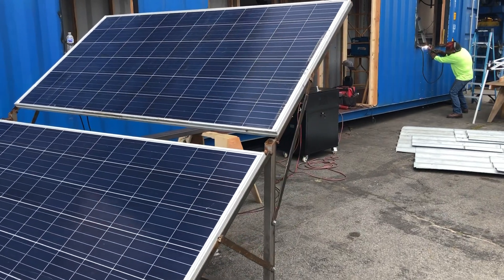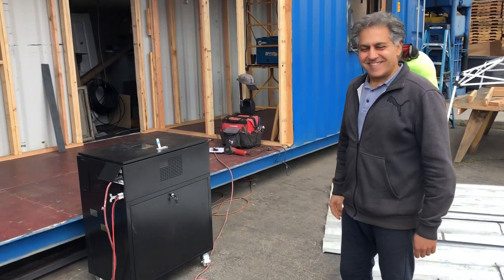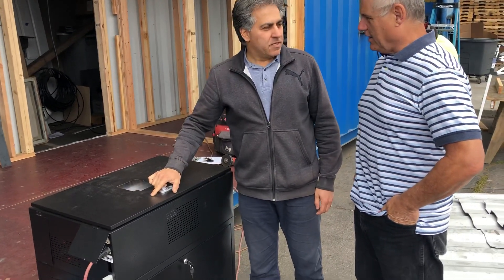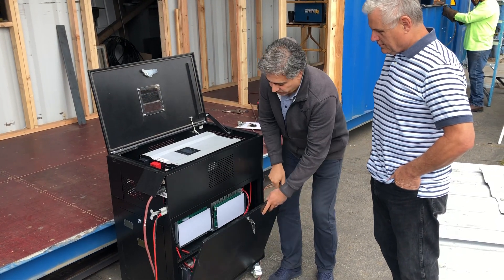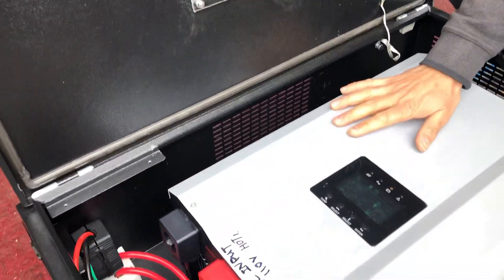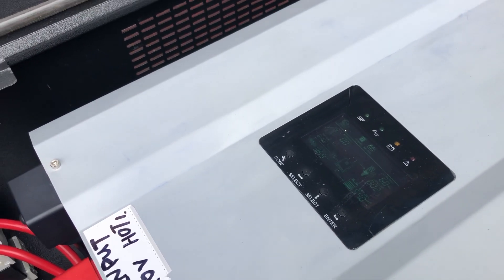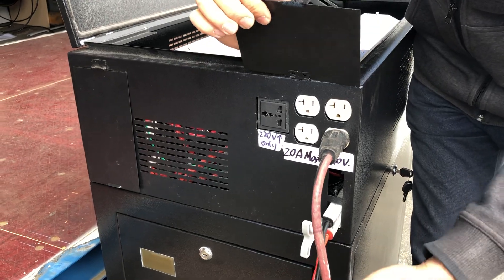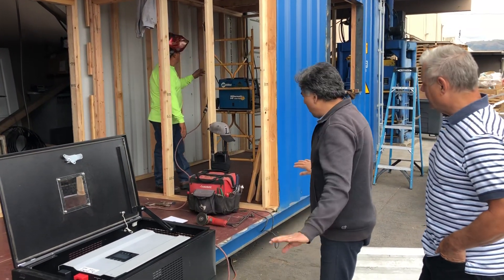Using 48v Nissan Leaf Battery Power Pack 10 Kwh with BMS using Welding, Saw construction site.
Using Nissan Leaf battery from our Power Pack in the job site using welding machine, saw, etc.